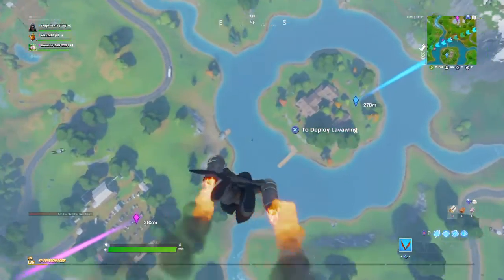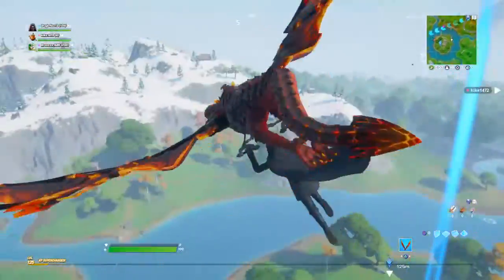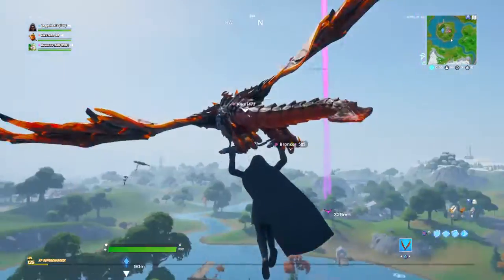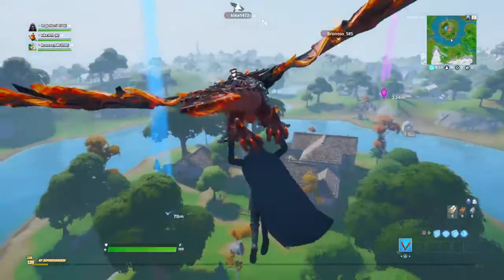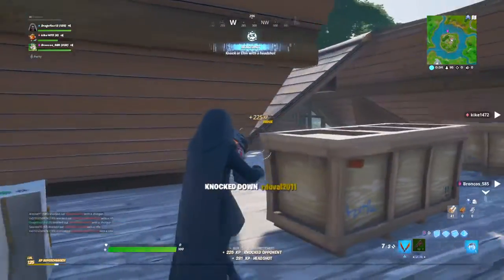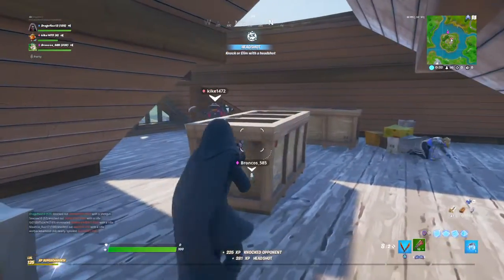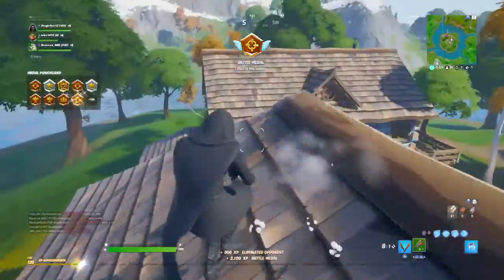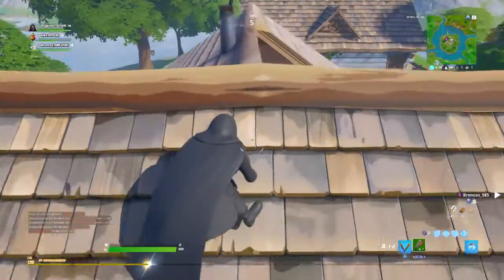Fortnite_Close The F##ing DOOOOR!